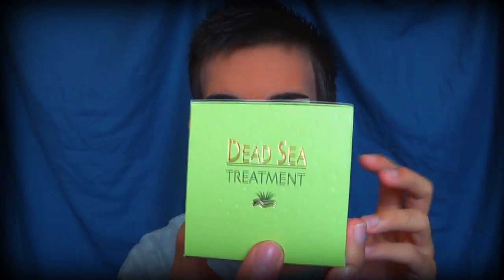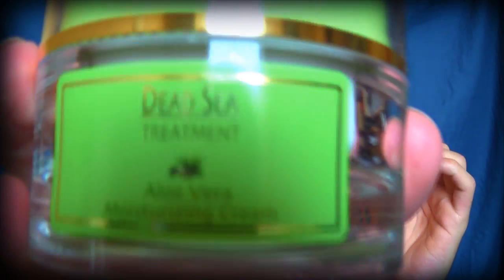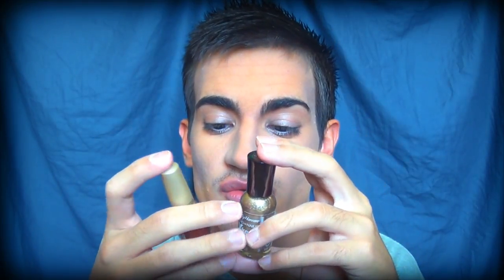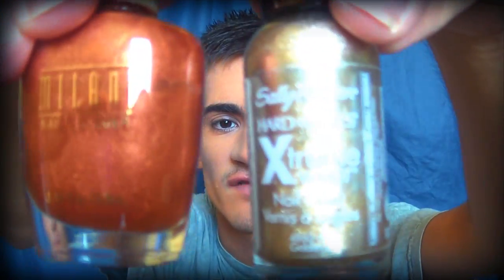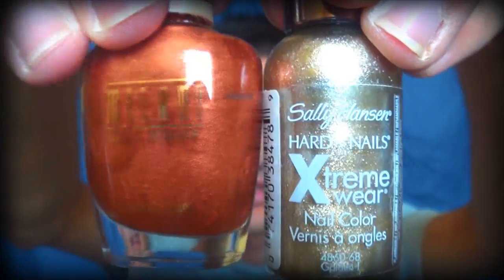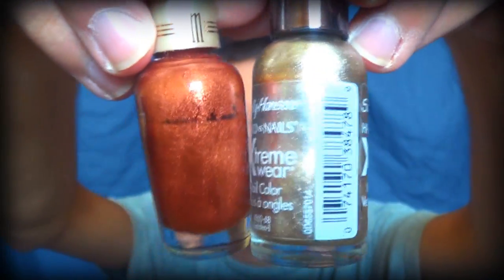Pampering Session For You! (ASMR) padding powders, lotions, nail polish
Come on girls it's time to get all pampered up! But for bed time.. it's not like you're going to go anywhere watching this video, as you drift off into a good nights rest. :P

In this video I use a wet wipe, facial moisturizer, lotion, talcum powder, white jasmine powder, Versace lotion, Beyonce perfume, and a selection of a couple of nail polishes.

I feel as if I don't reach out to my LGBT (lesbian gay bisexual transgender) audience especially those who are artists in the ASMR community who may be so. I just wanted to mention my support for all of you watching and show my up-most love for all of you. I never really discuss my sexuality with people because I don't think it's relevant according to ASMR, however I just wanted to reach out to those who are, so that I can say I truly care about them all and can relate to them. I may do a video some time talking about the LGBT community though.